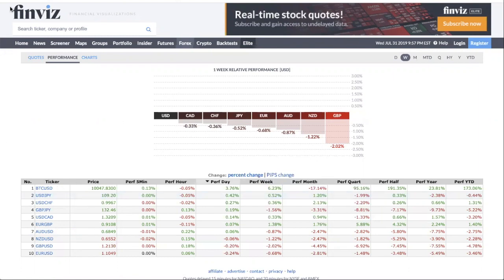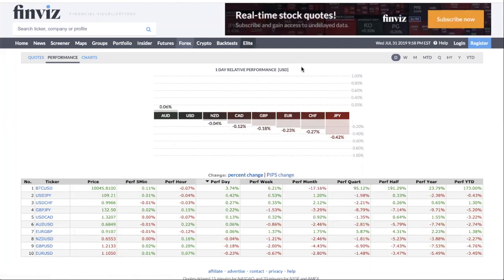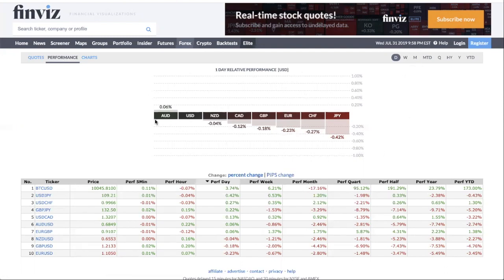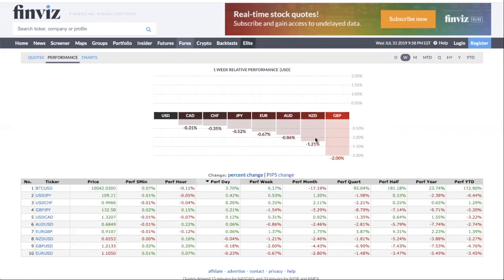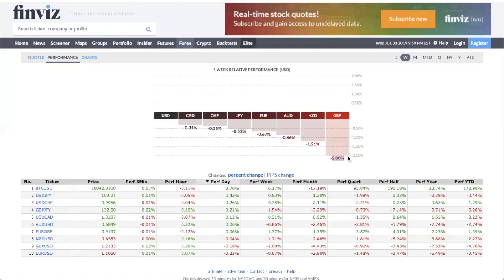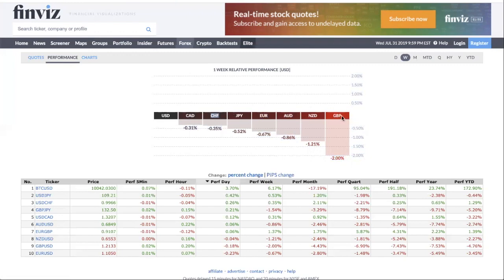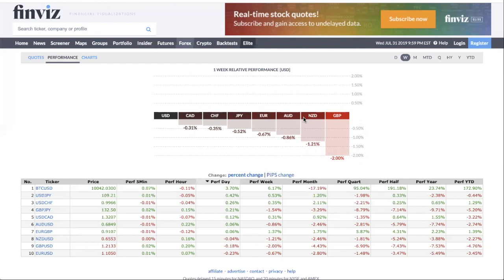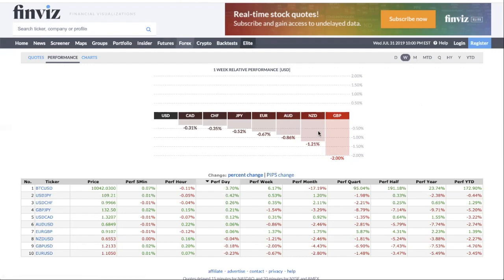How We Use This Secret Tool to Find the BEST Forex Pair to Trade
In this video, we show you how we find the BEST pair to trade at a glance.